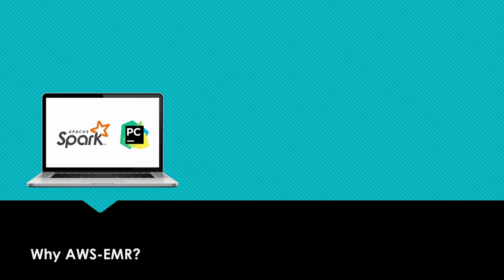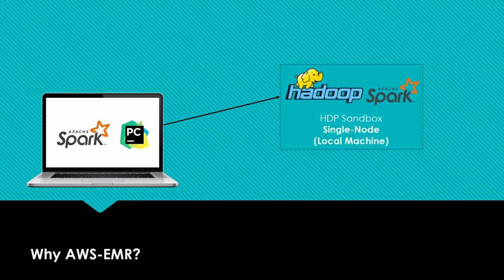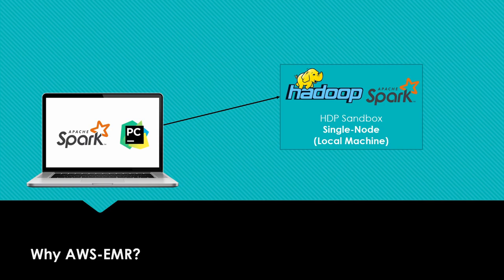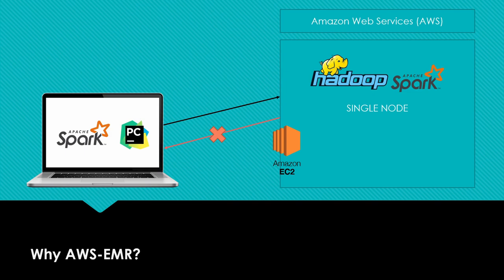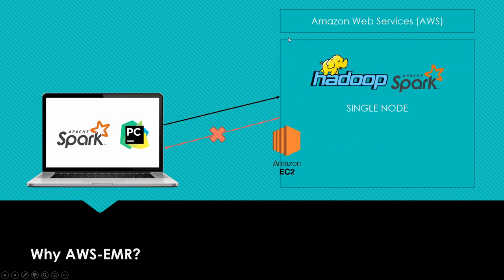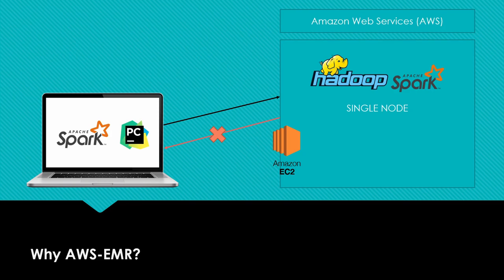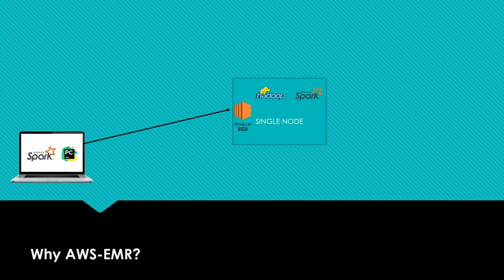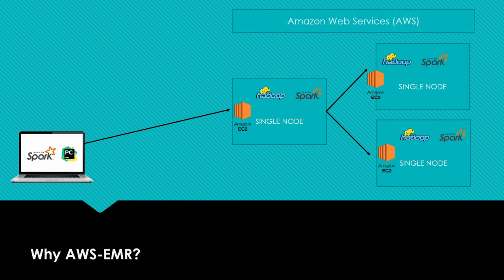AWS EMR & EC2 in BIG DATA Projects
A complete big data project is now available on GKCodelabs. In this course, you will have a complete in-depth idea of a Big data project including Business use cases, development, big data code deployment, Big Data automation, scheduling, and orchestration.
This course is based in PySpark (Python + Spark)
There are no major skill pre-requisites for taking this course, only a “very-basic” idea of Apache Spark and an average hold on “any” programming language will suffice. The rest of the required knowledge on Spark, Python, Linux, Integration, automation, etc will be provided in the course.
The project is available in 2 Variants, please check the description and choose the one that suits you the best
Links: